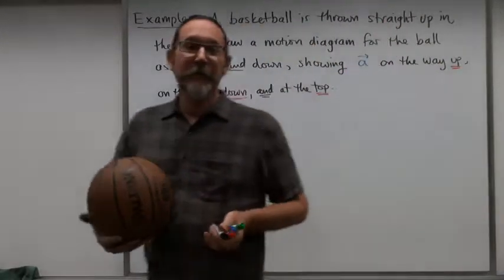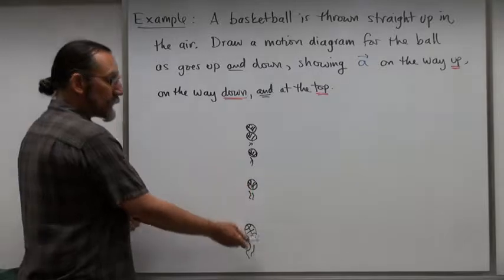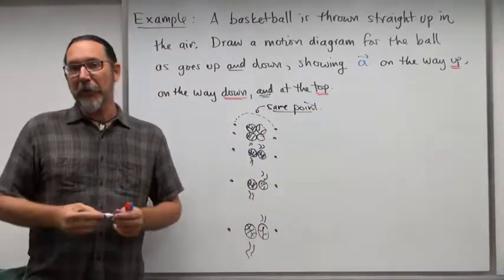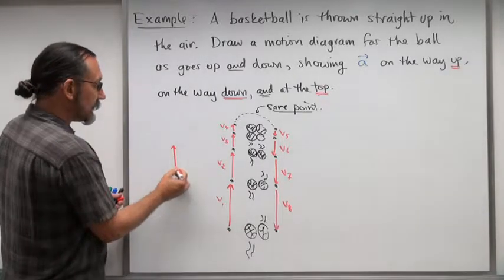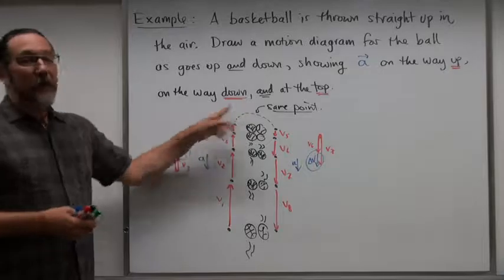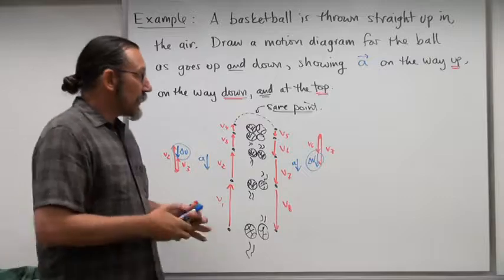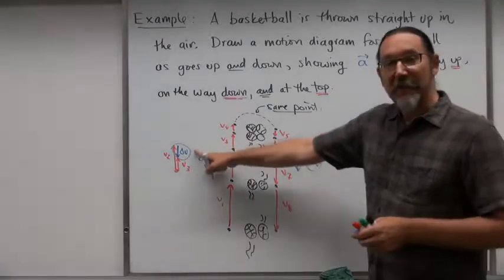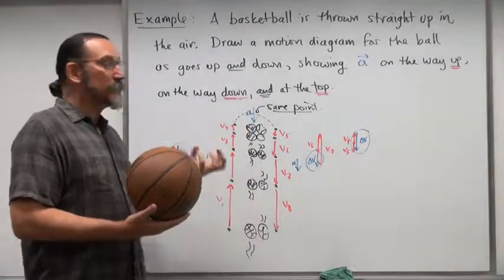3 Basketball motion